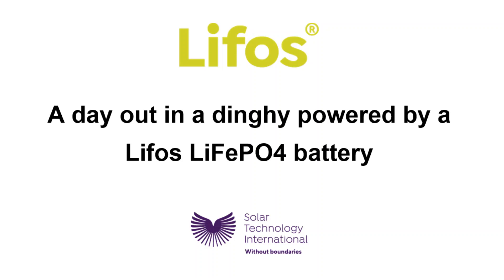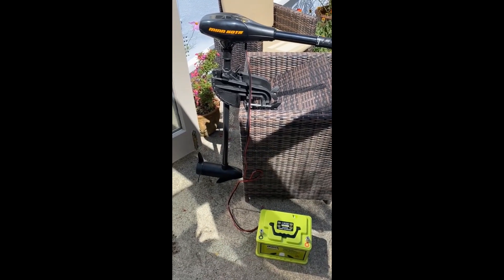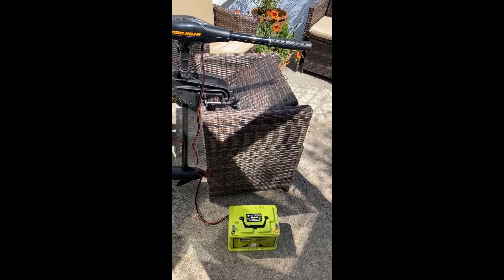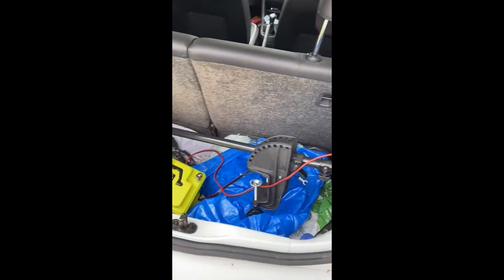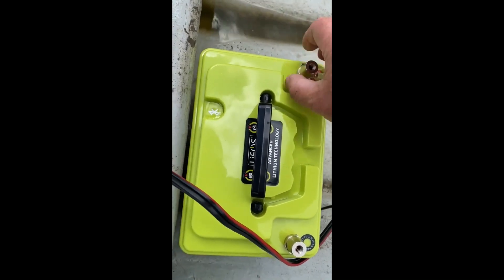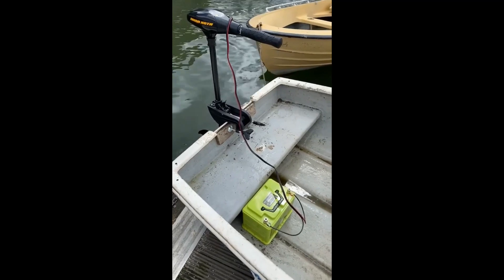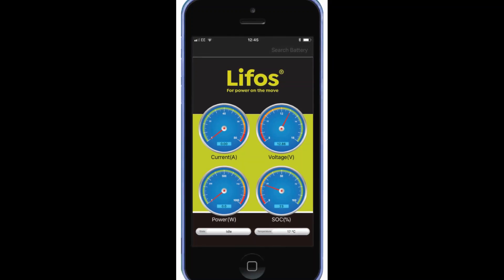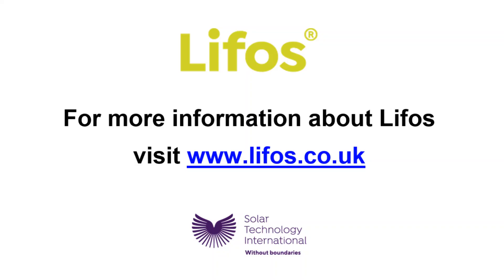A day in a dinghy powered by the Lifos LiFePO4 battery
Solar Technology International's marine specialist Jeremy Usher shows how Lifos, an advanced lightweight lithium iron phosphate smart battery pairs with an electric outboard motor to power a dinghy for a day out on the water